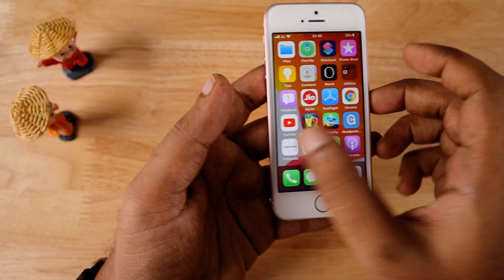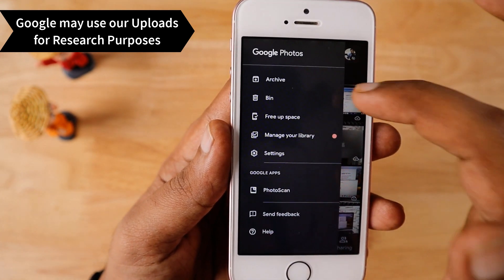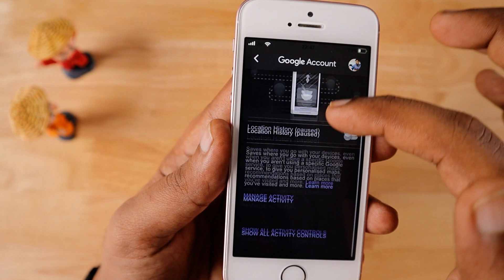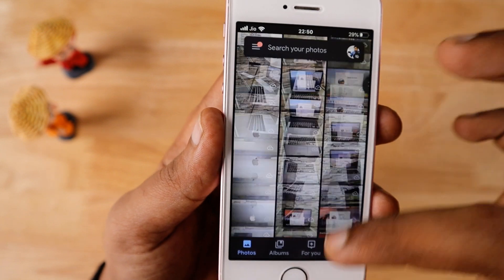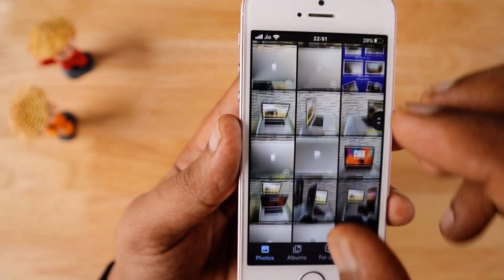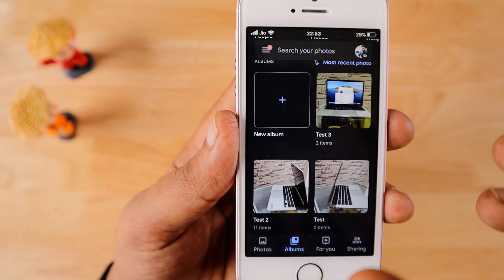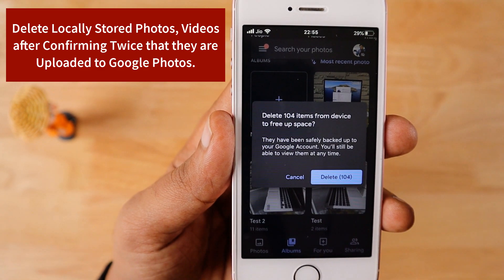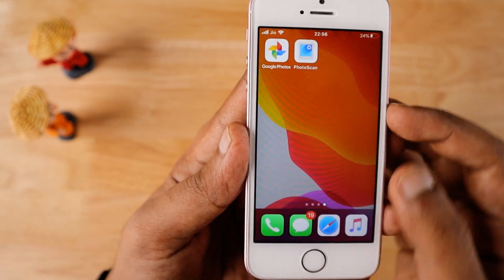FREE UNLIMITED Cloud Storage for iPhone and iPad | Backup Photos and Videos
Google Photos App provides Free Unlimited Cloud Storage for Storing your Photos, Videos on iPhone and iPad. Download Google Photos app from appstore and understand the Privacy Settings before using it.

Best Alternative to iCloud Storage to store Photos and Videos. If you are an iPhone or iPad user, then you can upload Photos and Videos in High Quality for Free.